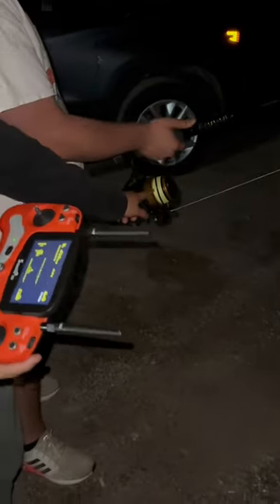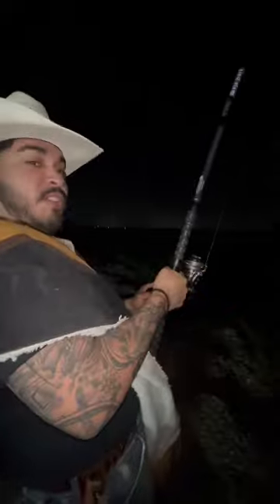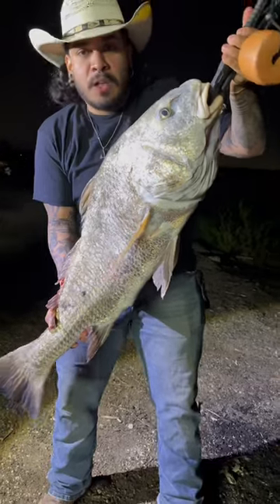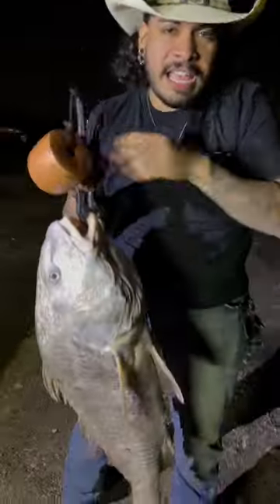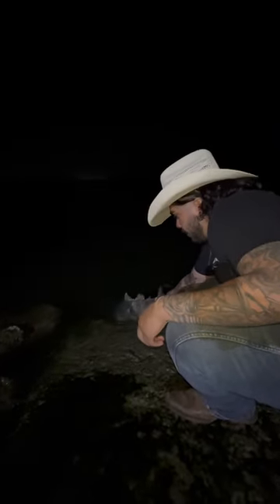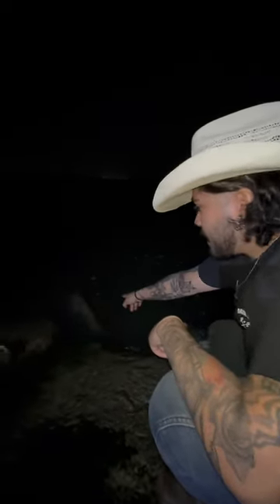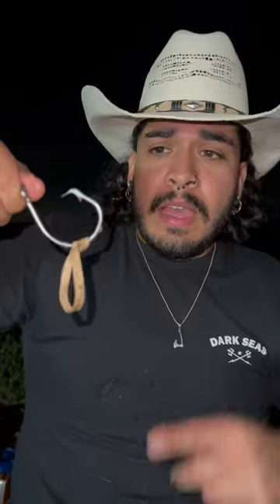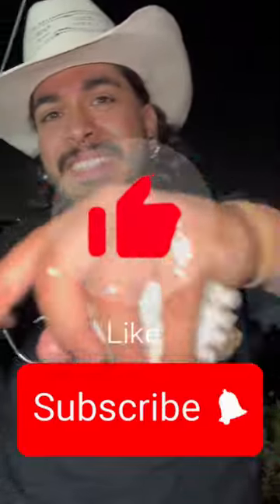MOST USEFUL FISHING HACK‼️🦈